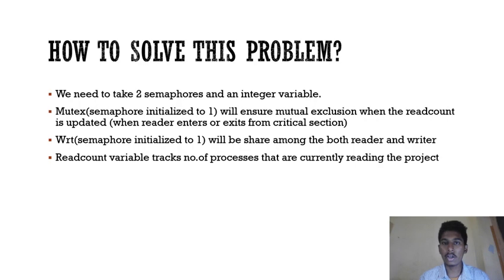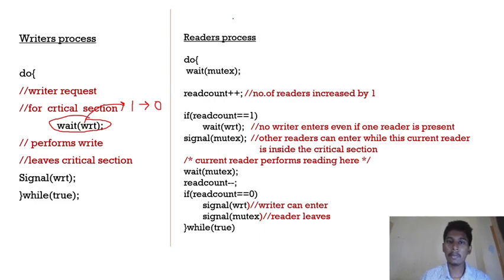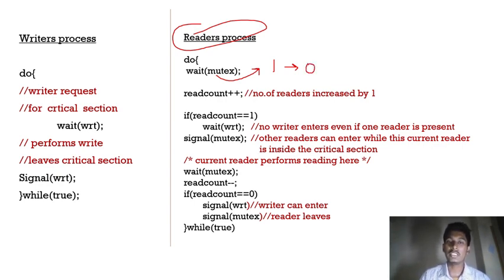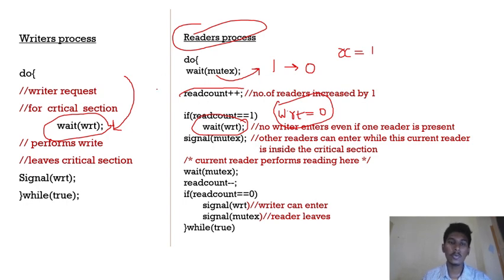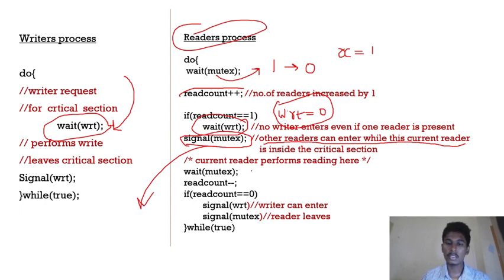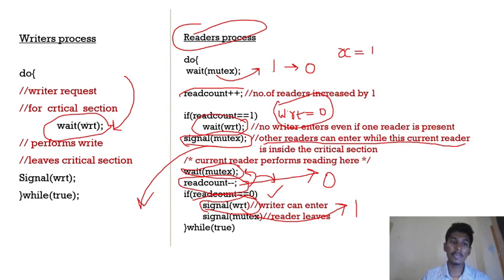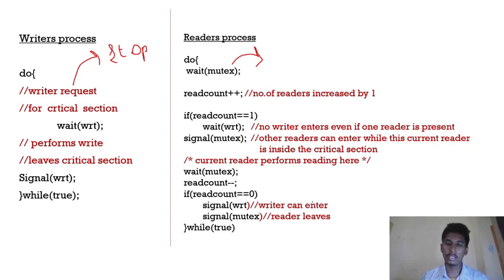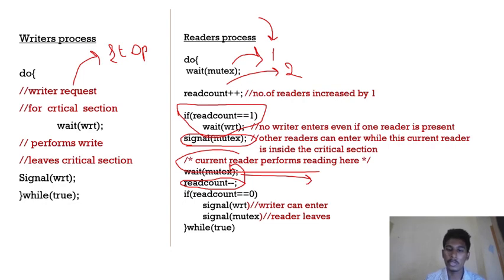readers and writers problem